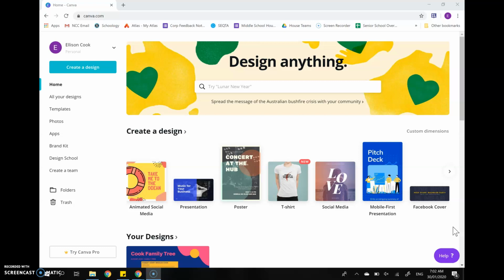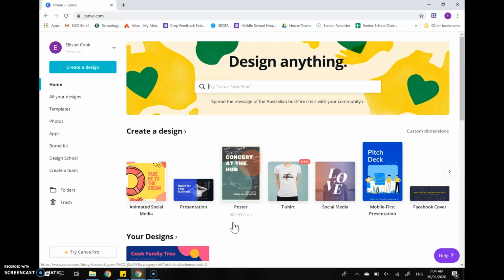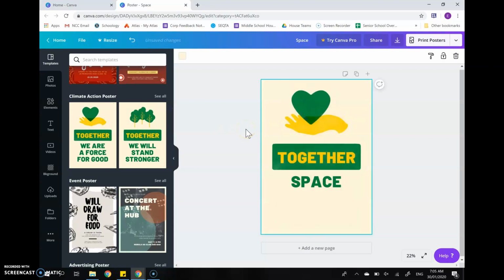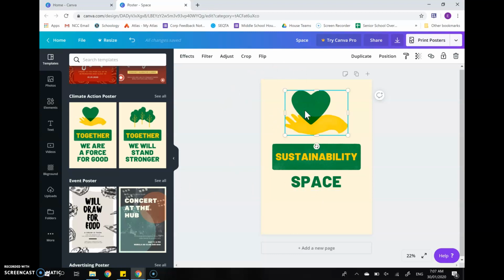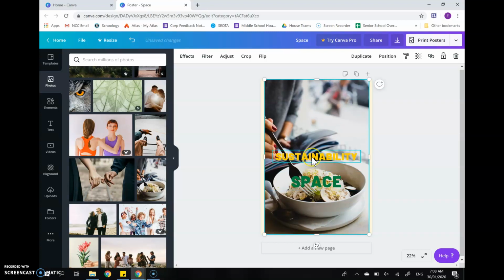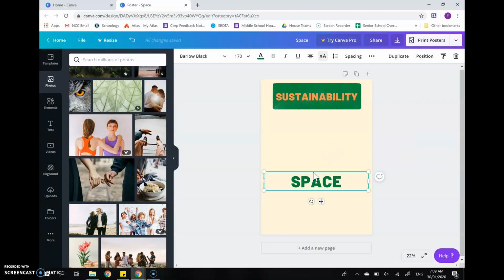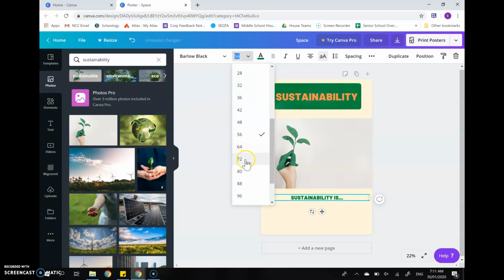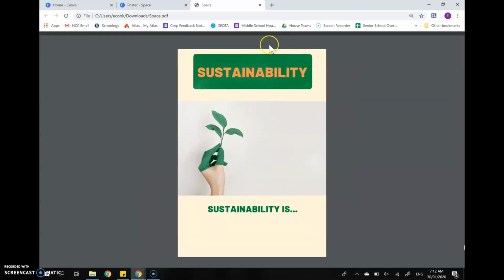Tutorial for Canva Poster